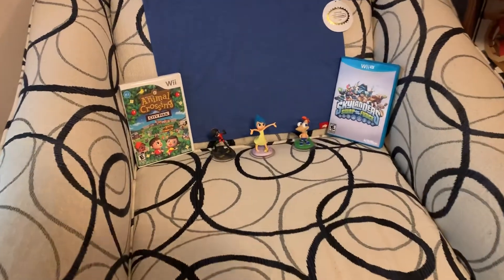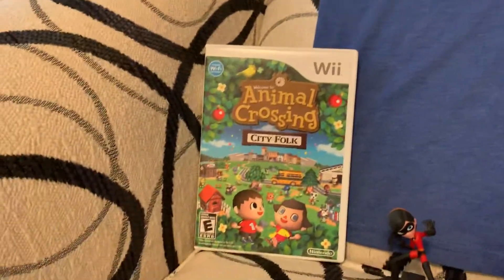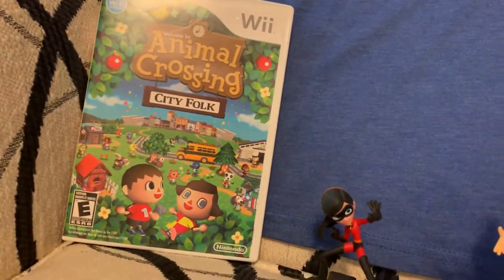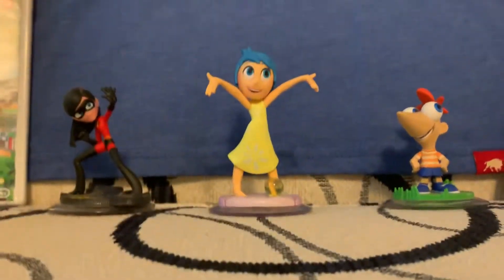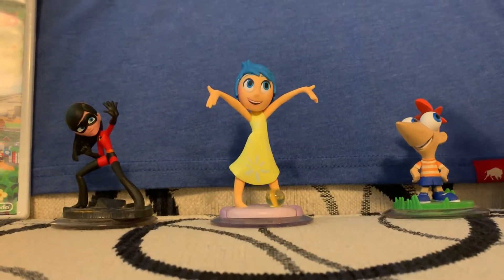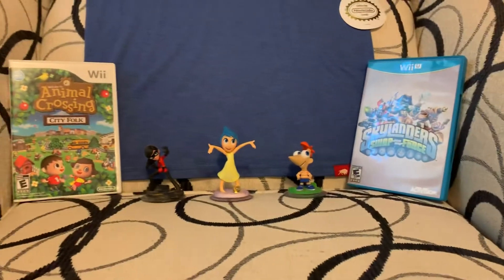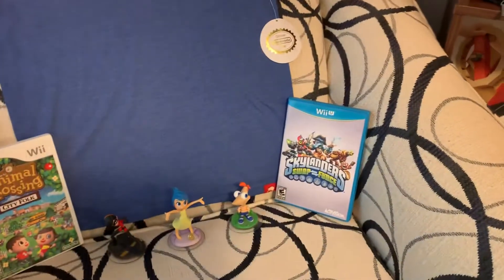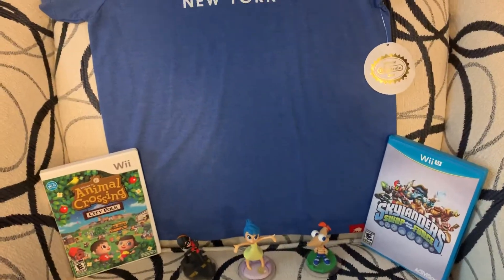Animal Crossing and Skylanders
This is my video!